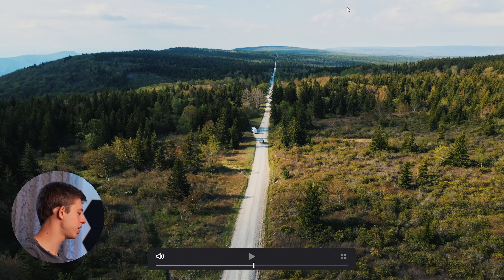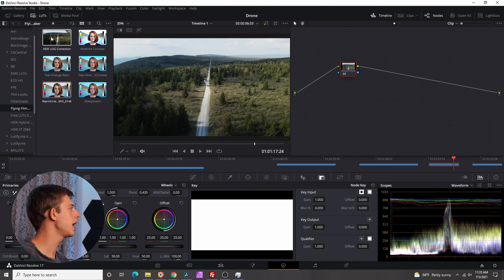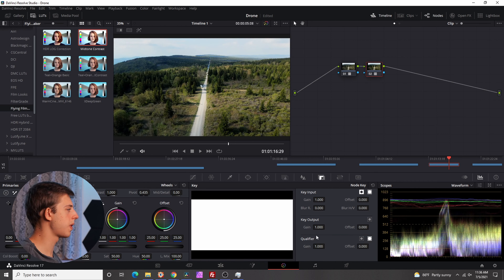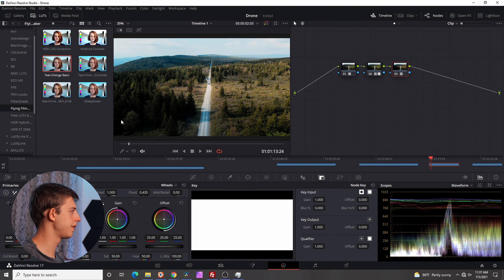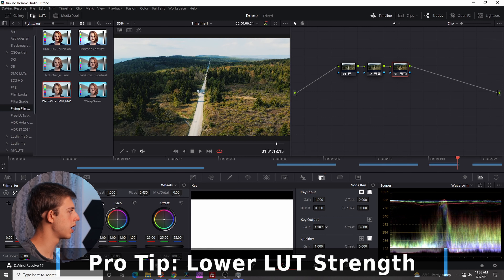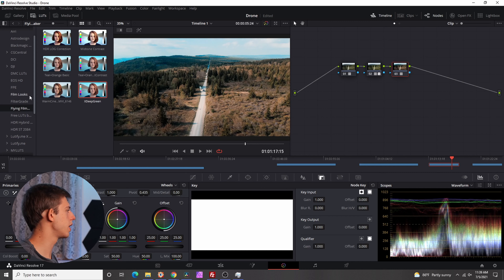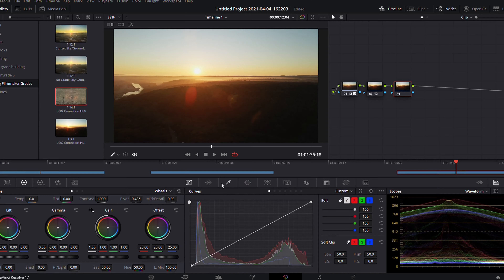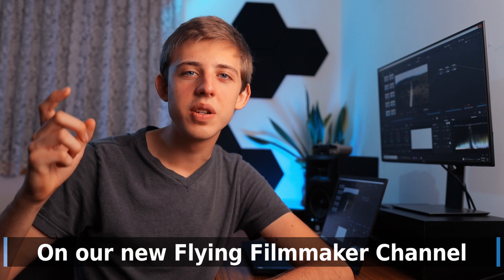What Are LUTs? + How To Use Them (Free LUTs)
Get notified when I release my course »

Davinci Resolve 17 Studio »

DJI Mavic Air 2 »

In this video, I explain what LUTs are and how to use them to color grade drone footage.